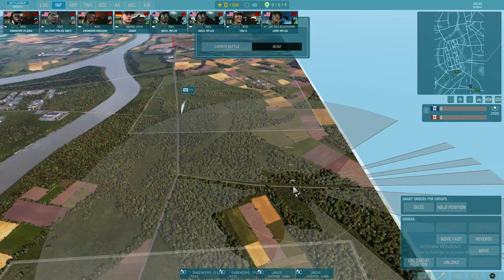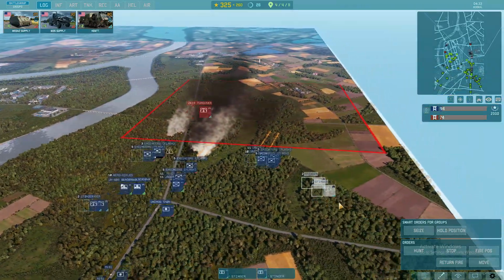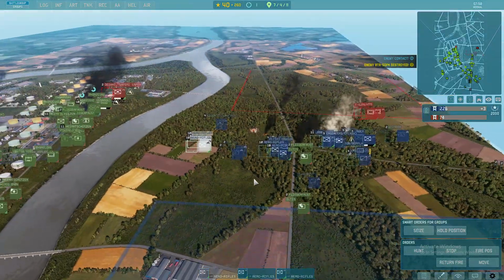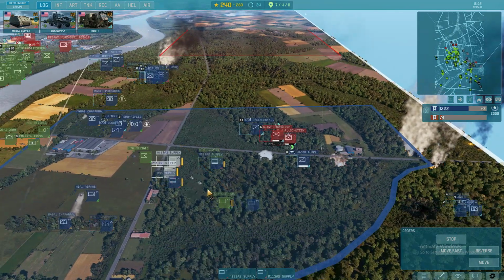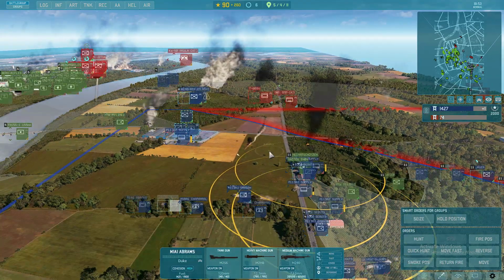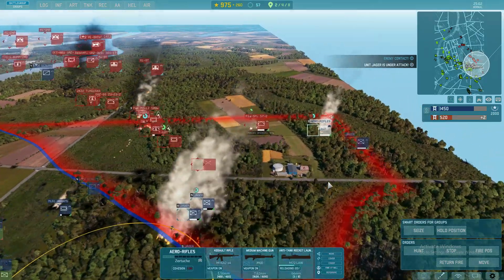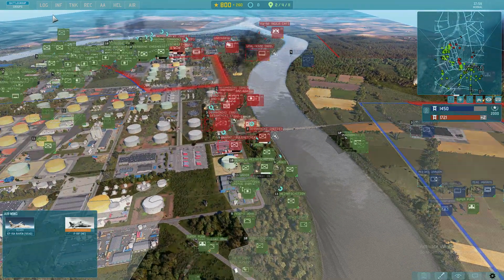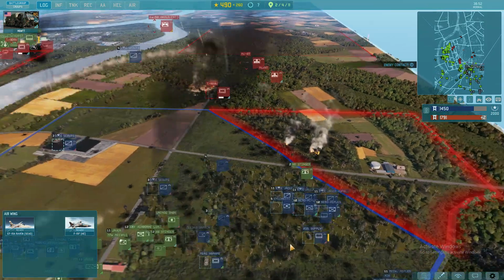8th INFANTRY DIVISION GUIDE